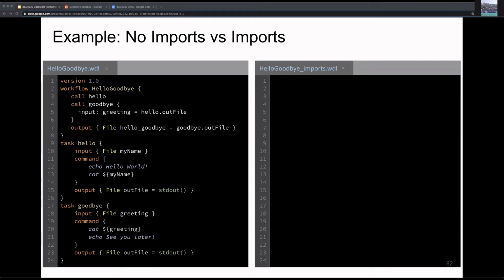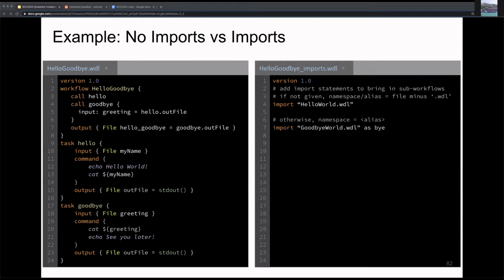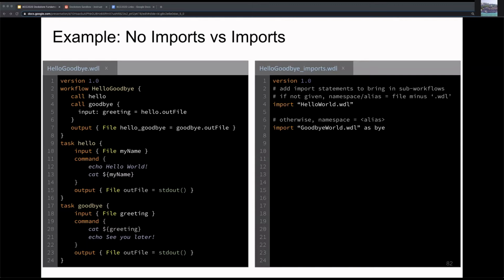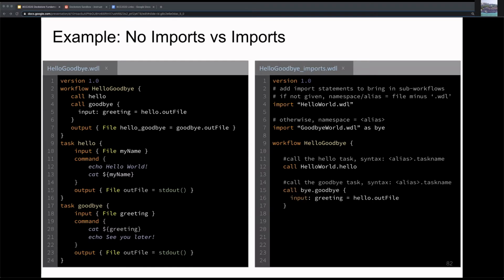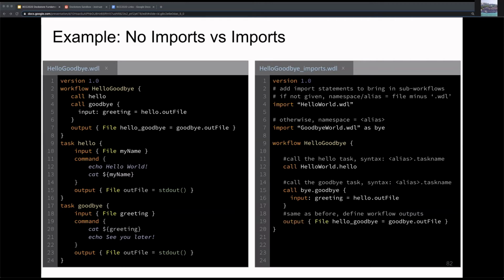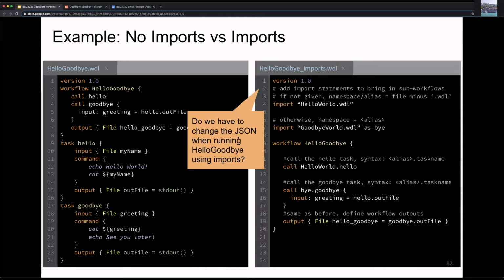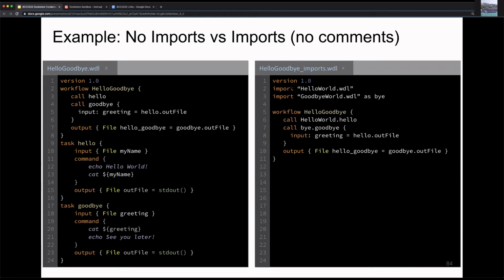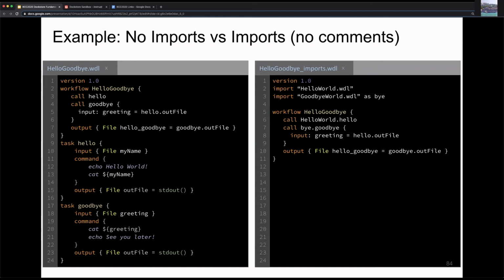Comparing WDLs With and Without Imports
Although using imports in WDL may be more concise, for security reasons or if running on a cloud platform that doesn't support imports, you may wish to avoid them. We compare the same overall goal being written in Workflow Description Language both with and without imports.